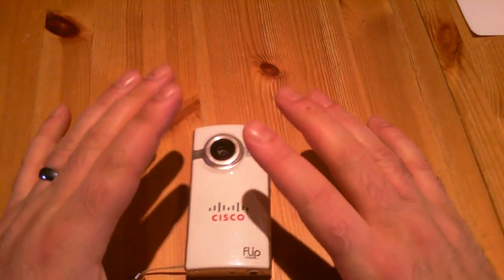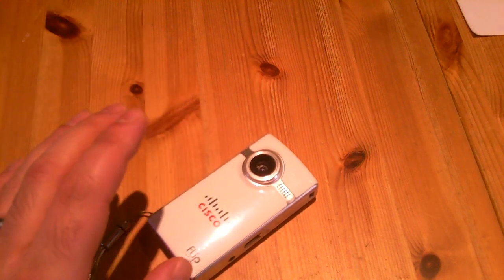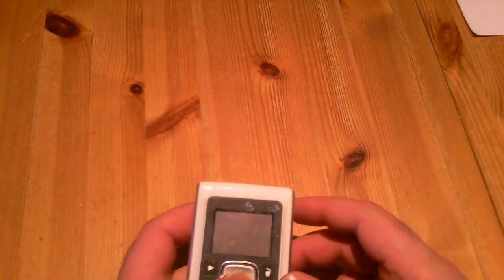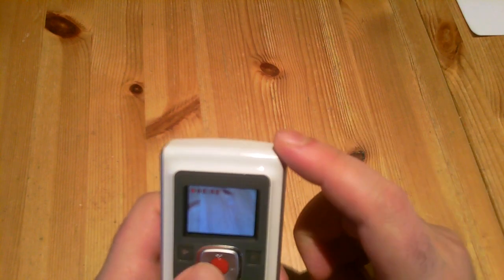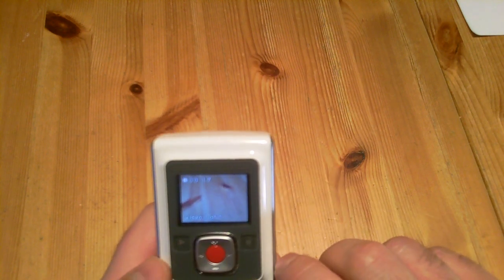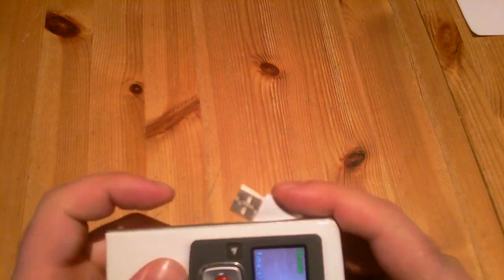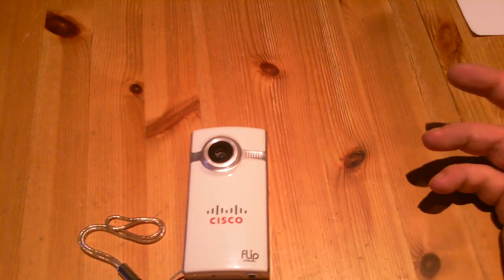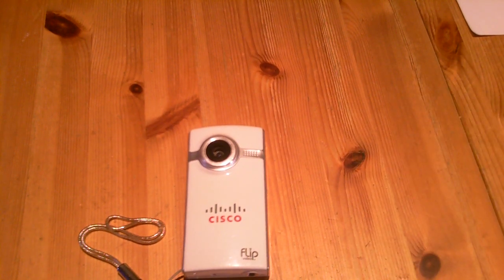Old tech review - Cisco Flip Video HD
Does it worth to buy an old camcorder?  Is it still good? Let's find out.

Click that thumbs up button if you liked the video! =)

***Check out our brand new website for all the latest news from the tech and gadget world